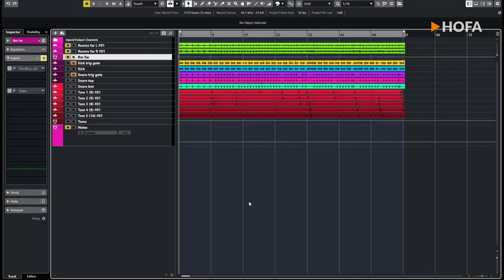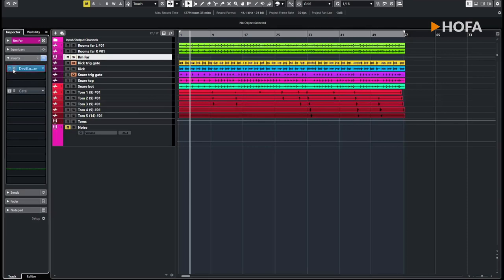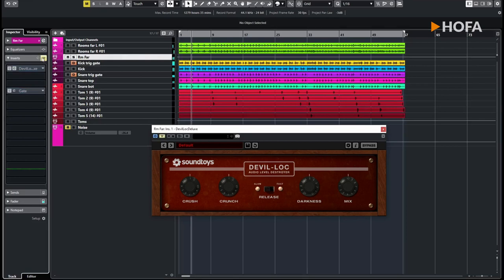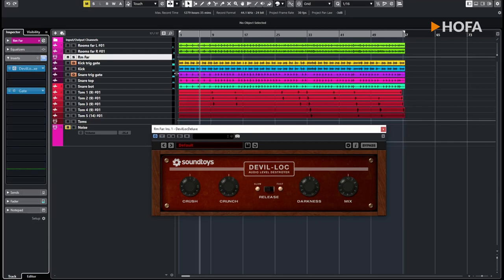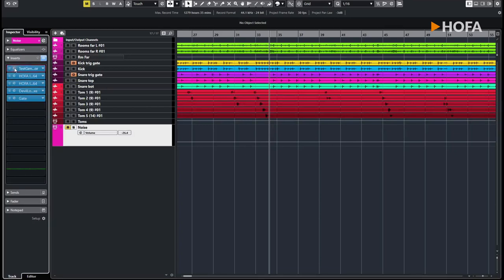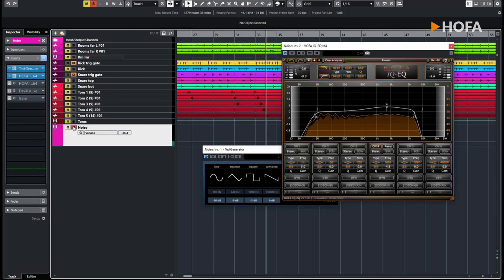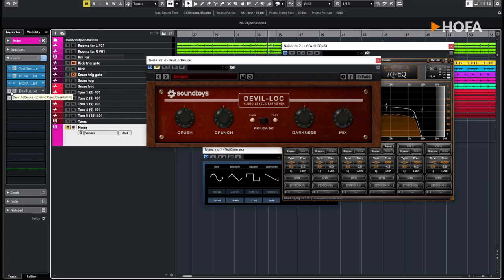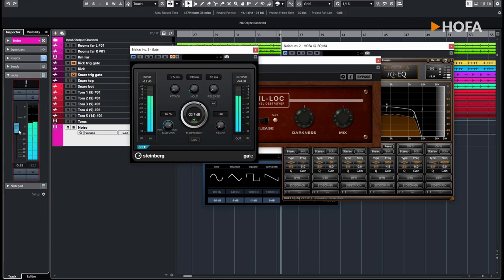Platinum Awarded Engineer Reacts to Genesis – "Mama"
Dennis Ward is tutor at HOFA-College, the online academy for audio engineering & music production.